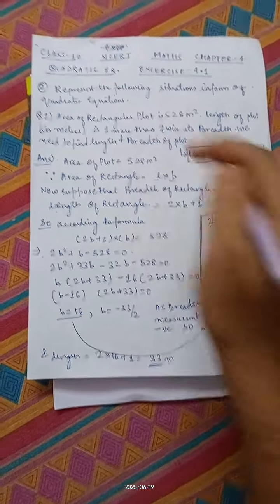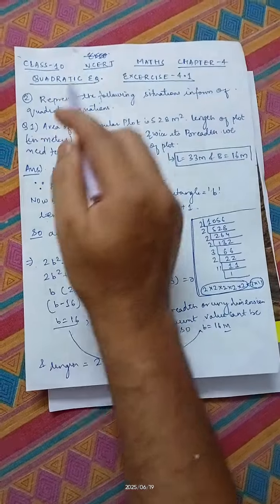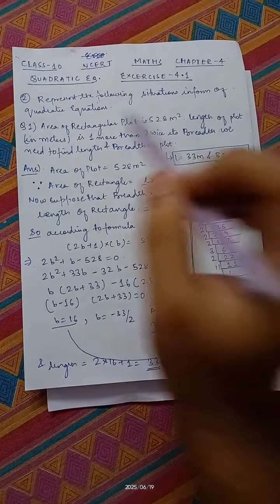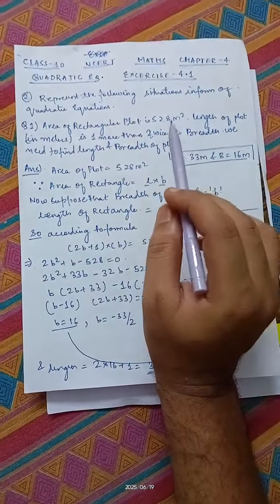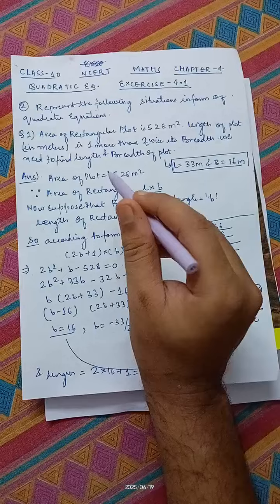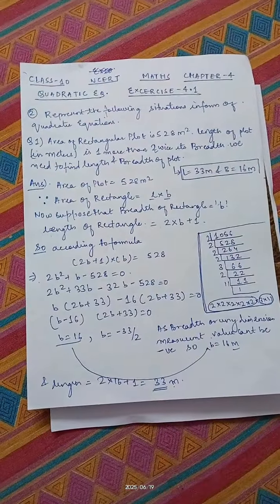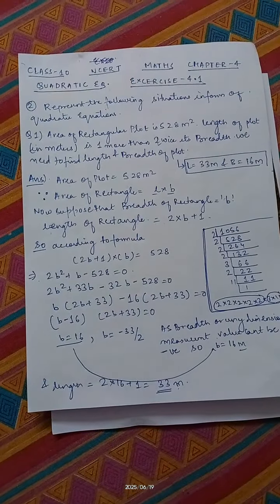NCERT MATHS CLASS -10 CHAPTER-4 QUADRATICEQUATIONS SOLUTION#boardexam